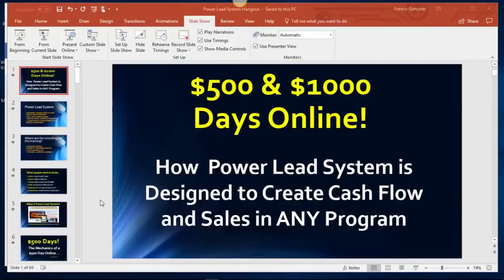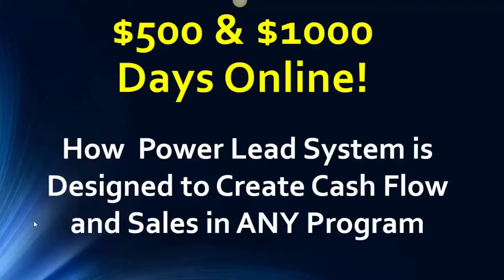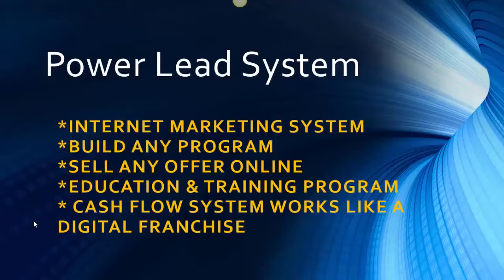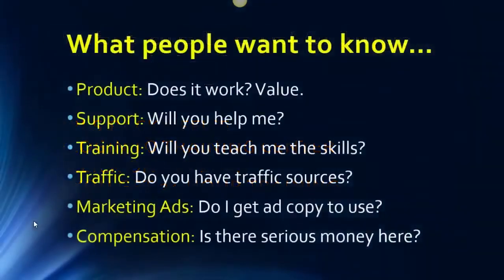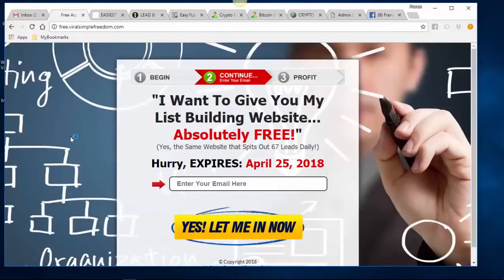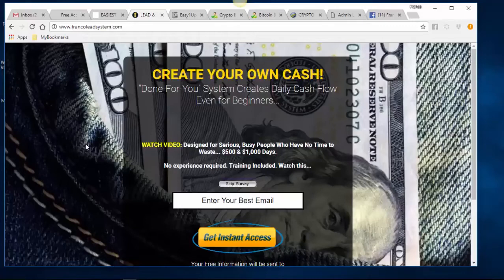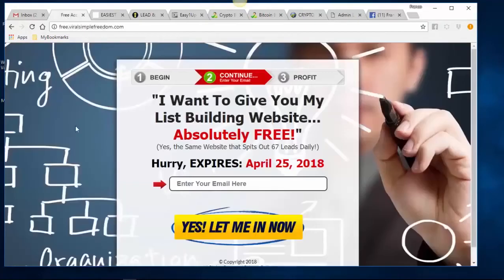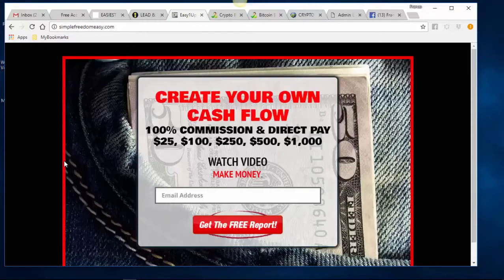$500 & $1000 Days Online with the Power Lead System | Power Lead System Fully Explained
⭐⭐⭐Tools to build your business - ⭐⭐⭐ 1) ▶️ Click Magic 2) ▶️ Aweber (to build your list) 3) ▶️ Marketing System 4) ▶️ I will email you the best Traffic sources after you join me.

once you join me ask and ill give you all my Paid Traffic Sources

How To Buy Solo Ads That Convert In 2019
Power Lead System Compensation Plan Diamond and Platinum $100,000 Review
What Is The Power Lead System Compensation Plan? - Power Lead System
Lead Lightning Review 2019 - What's New Power Lead System
POWER LEAD SYSTEM REVIEW 2019! WATCH THIS FIRST! POWER LEAD SYSTEM REVIEW PRESENTATION!
💵 Easiest $300/Day Business For 2019 | Lead Generation [FIRST CLIENT IN 48 HOURS]
What are the Best Ways to Generate Leads? - Discover the Only 2 Ways to Generate Leads